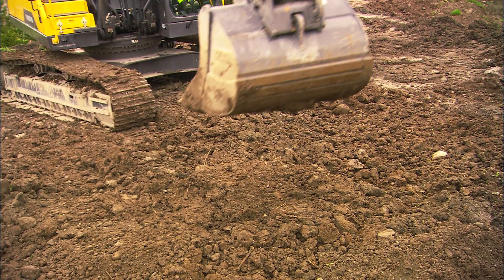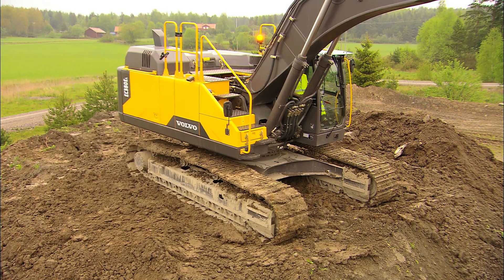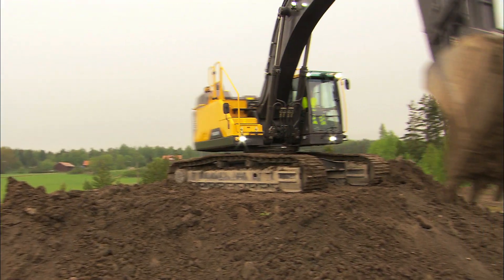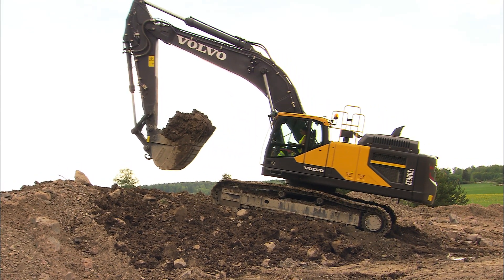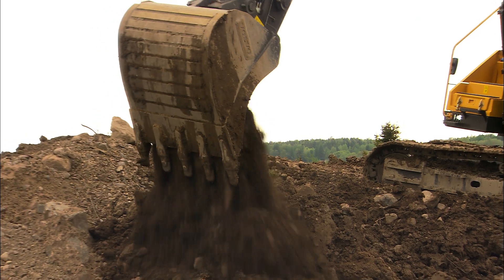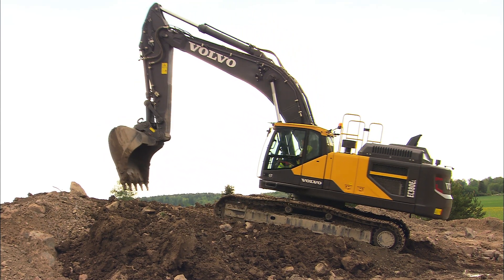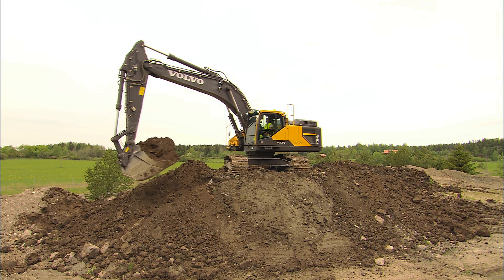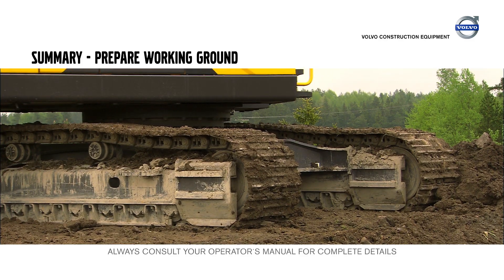Prepare working ground – Volvo Crawler Excavators E-series – Basic operator training – 5/12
In order to gain maximum efficiency and the highest performance from the Volvo Crawler Excavator, you must start by preparing the ground. You will not be able to perform efficiently if the excavator is unstable, and it may also be unsafe. The surface should be flattened out to achieve a flat working position and you should always dig over the front idler.

Visit the playlist "Volvo Crawler Excavators E-series – Basic operator training" for more instructions.

Want to know more about our crawler excavators?